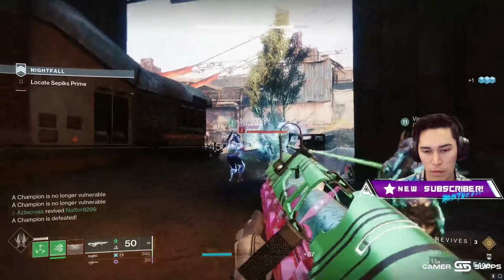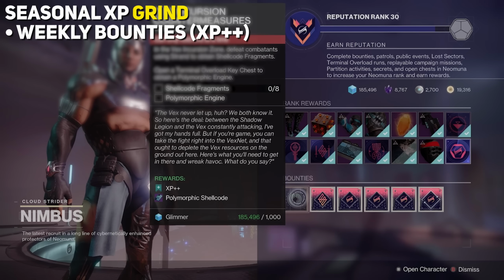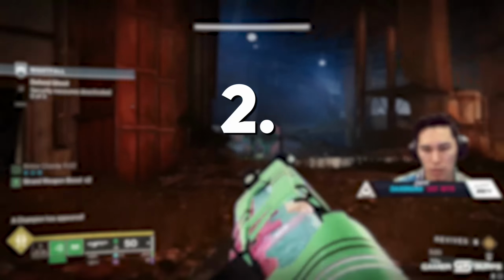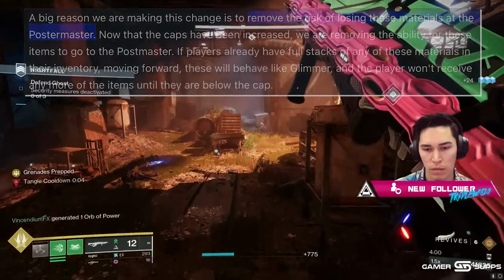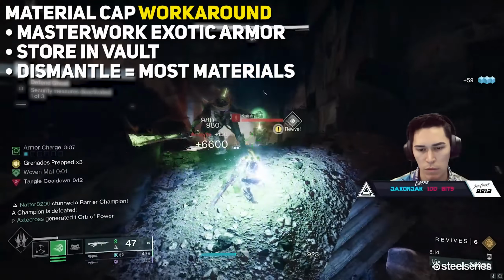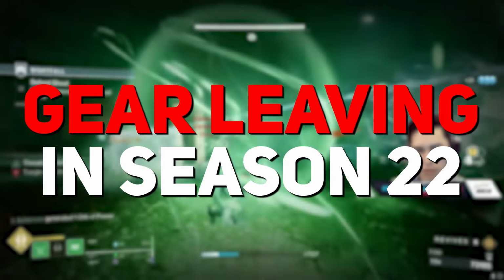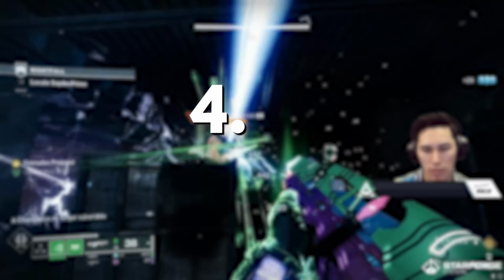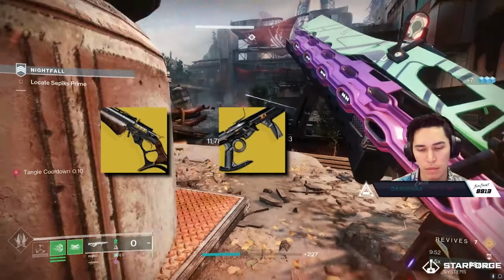Season 22 Prep Guide (Final Week) | Destiny 2 Season of the Deep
Season 21 is already almost over with the Destiny 2 Final Shape Showcase and Season 22 launching next week. In order to be as well prepared and optimized heading into next season, here's our preparation guide to help you out with everything you need to know and need to do.

Timestamps:
0:00 Intro
0:31 Bounty Prep & XP Levels
2:40 Currency & Economy Changes
4:41 Last Chance Items & Activities
6:32 New Loot & Activities
8:21 Final Thoughts
Catch us live on Twitch!